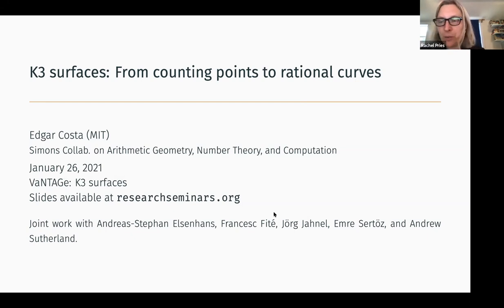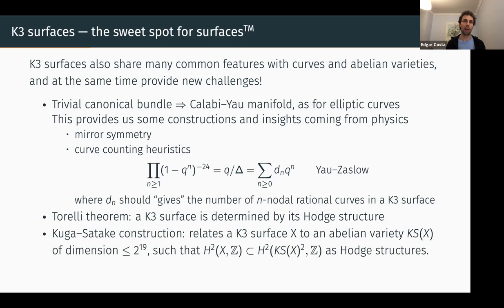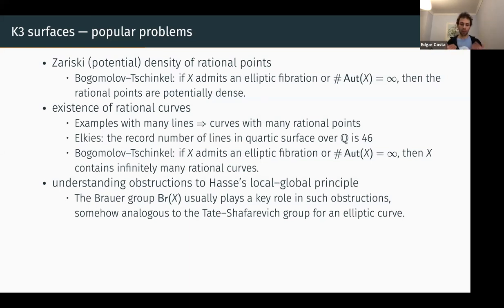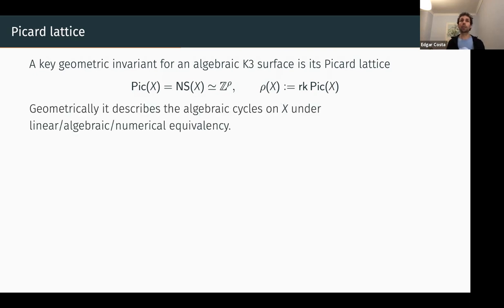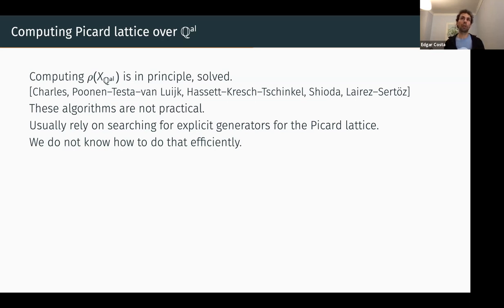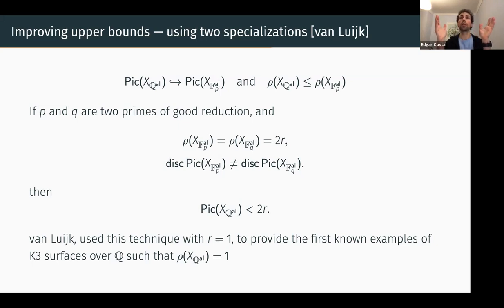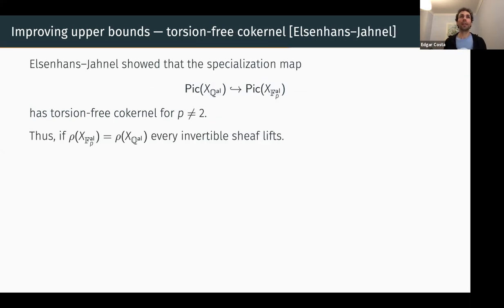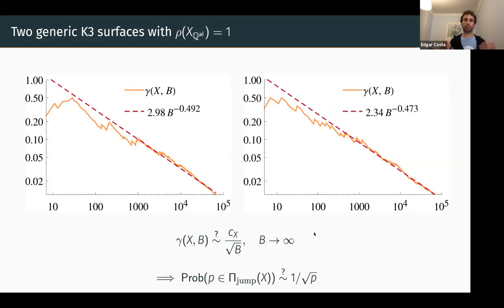Edgar Costa, From counting points to rational curves on K3 surfaces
VaNTAGe Seminar, Jan 26, 2021